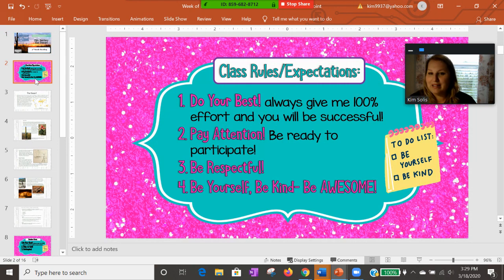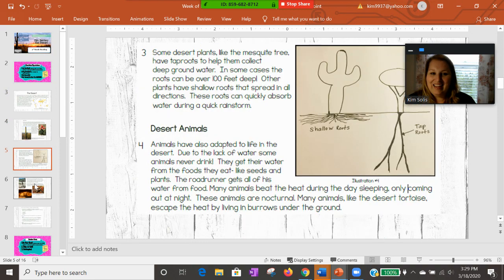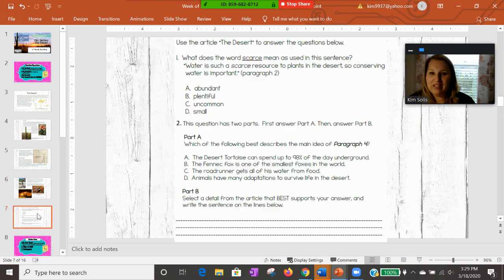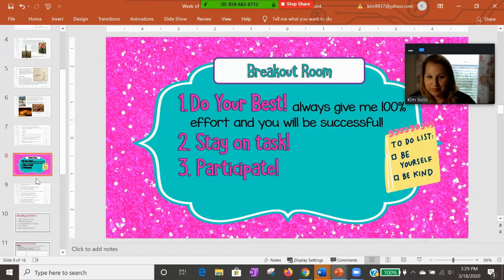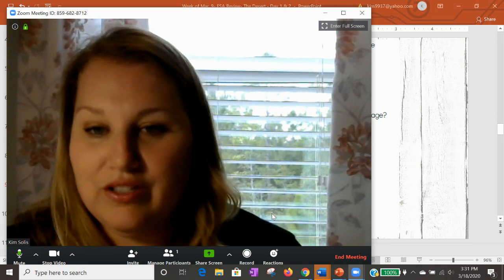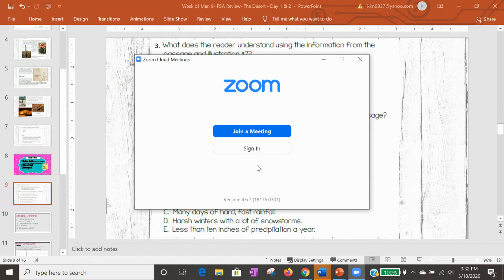Zoom Part 2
A few basic ideas on how to use Zoom for virtual learning.